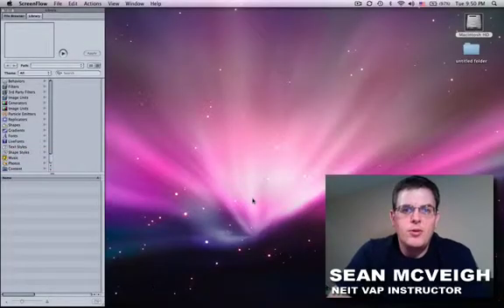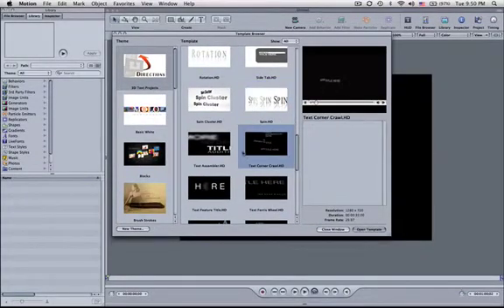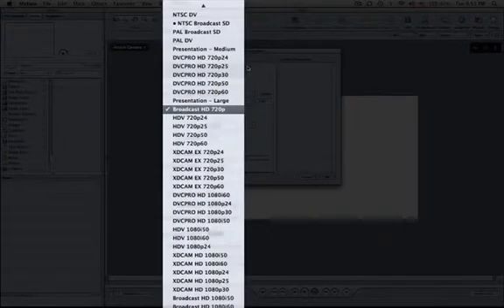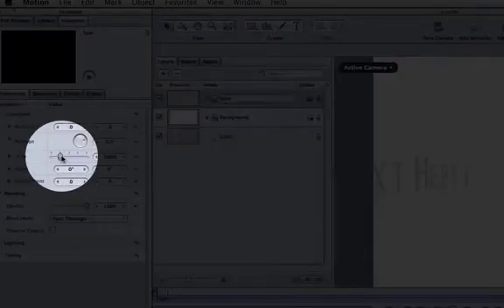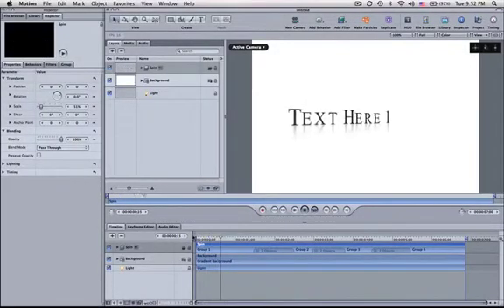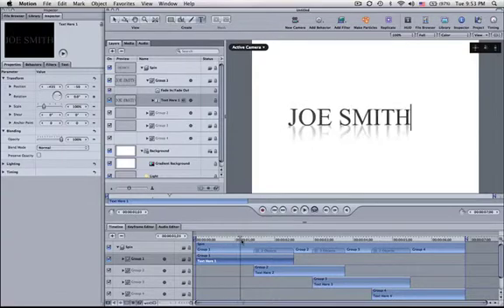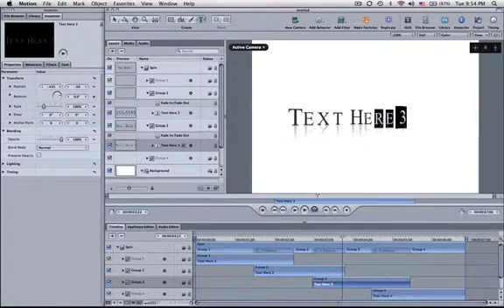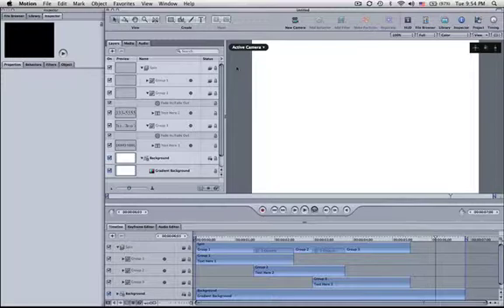Motion HD Templates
This tutorial will show you how to take the HD templates in Apple's Motion software and make them into a SD size.